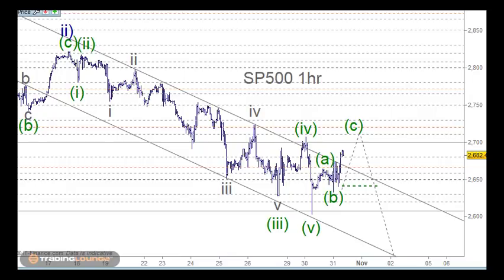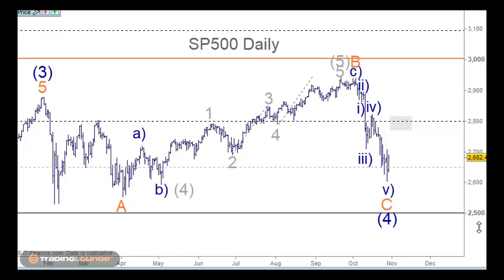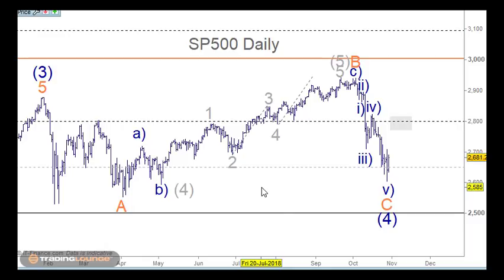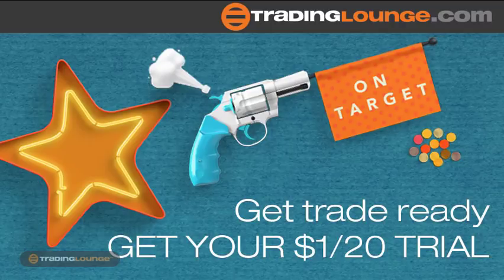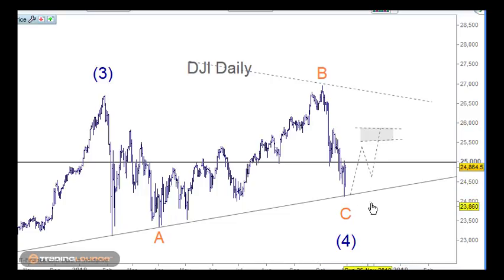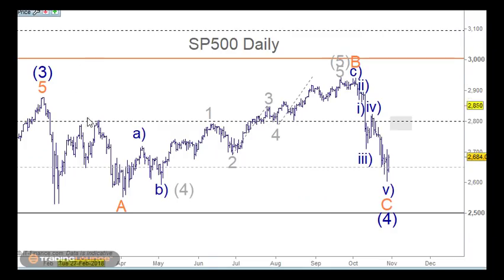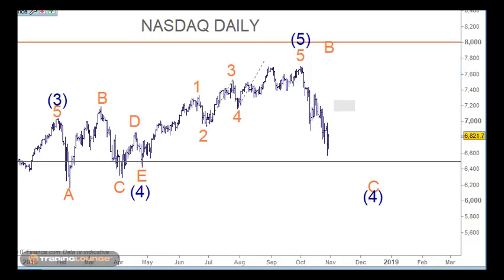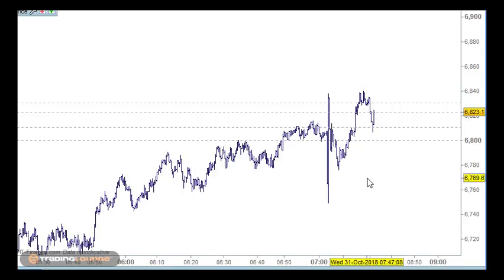Elliott Wave SP500 SPX NASDAQ NDX CFD Trading 31 October 2018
S&P 500 Elliott Wave. The SP500 has just completed a five wave move down, so we can expect the 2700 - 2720 to be tested and then further downside. But if the 2730 becomes the tested support then the SP500 will be moving higher towards the 2800.

CFD Trading
CFD Trading Course